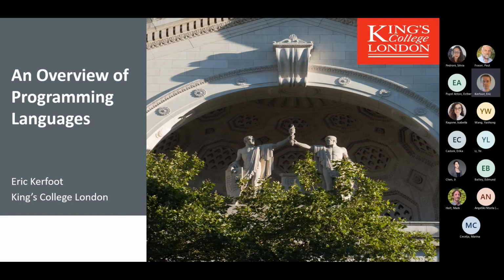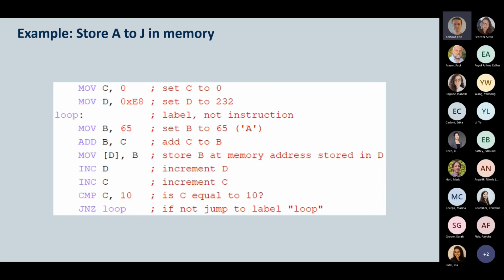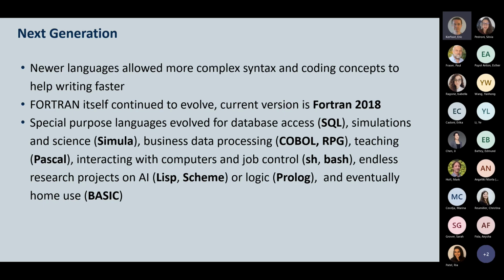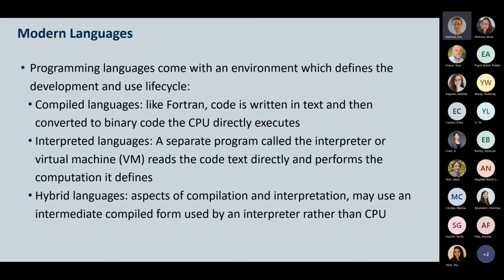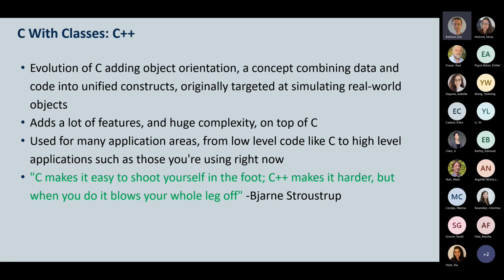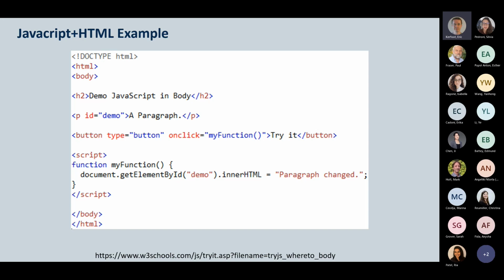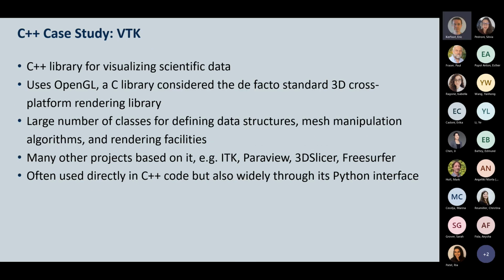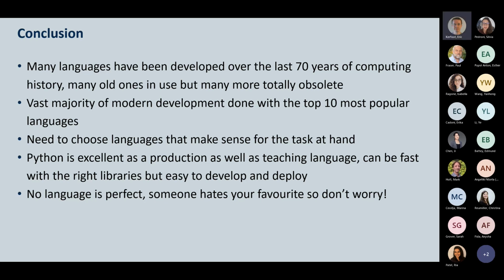Overview of the existing programming languages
Dr Eric Kerfoot introduced attendees to the Centre's cutting-edge research techniques and facilities, exploring the many potential applications that they could have in cardiovascular research projects.